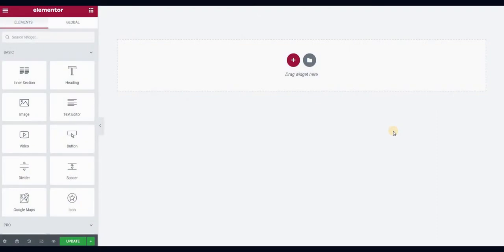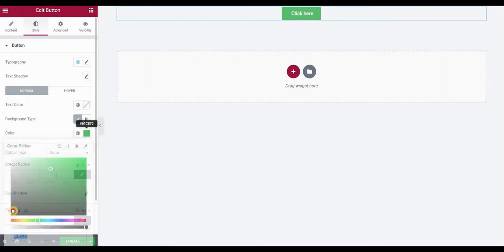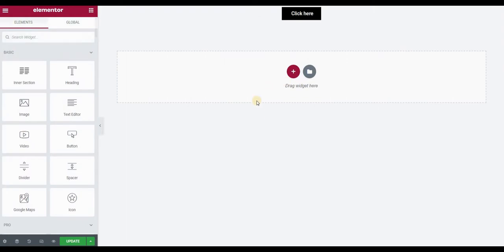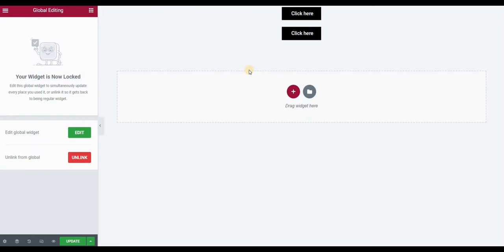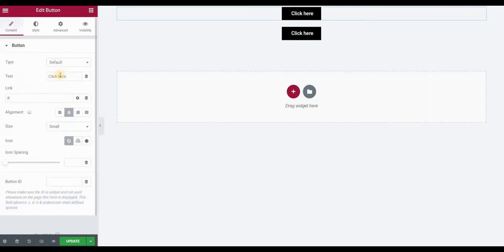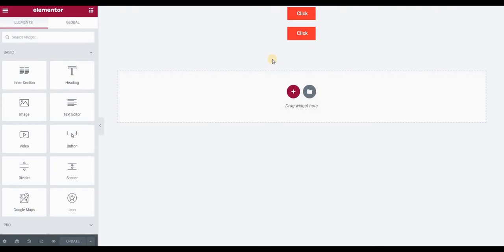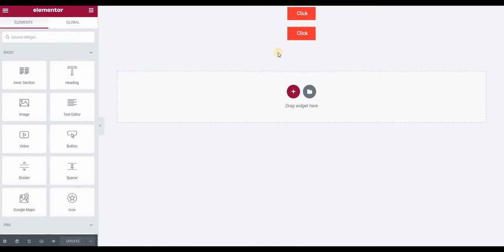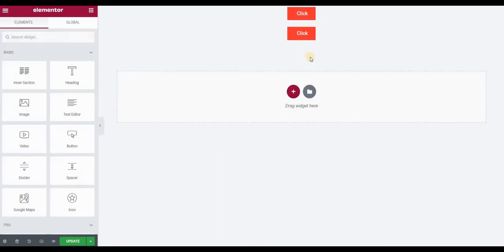Save and reuse buttons on your website using Elementor Pro (button templates) | Elementor tutorial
Learn how to create a button template enabling you to save and reuse buttons on your website! Only possible with Elementor Pro version (find the purchase link below). Simply create your button, make a template out of it and create instances of this button wherever you need it on your website.

When you want to change the button styling, you can do it from a single place and these changes will be applied on the entire website where that button was used!